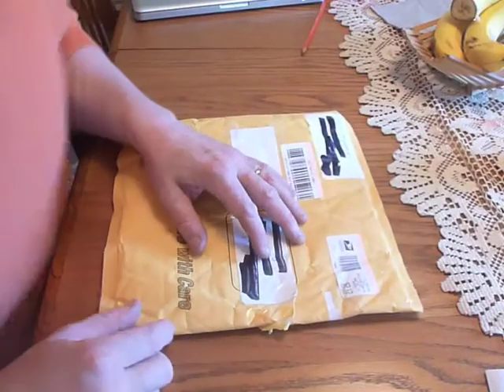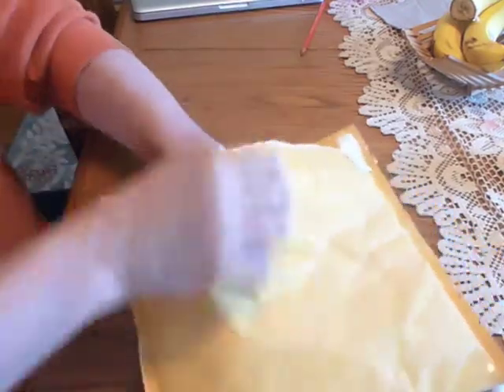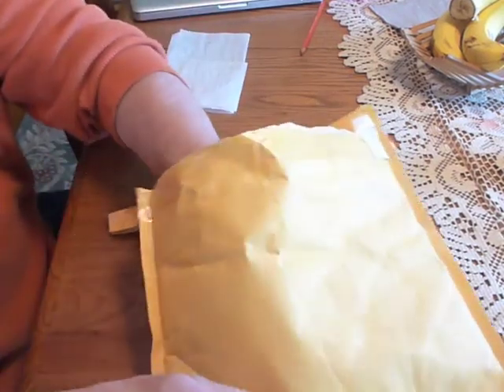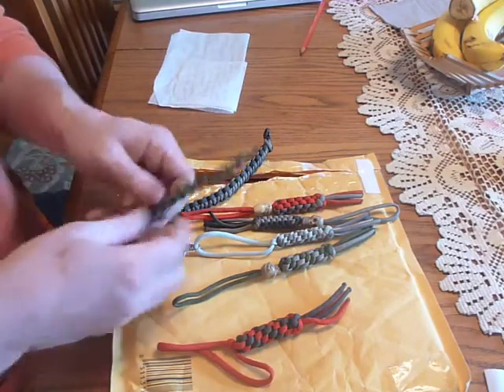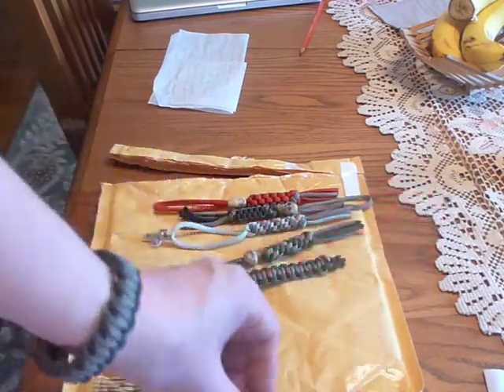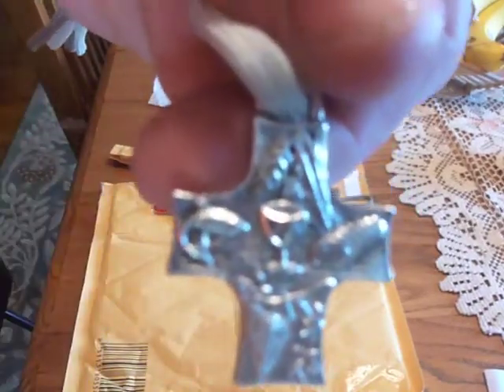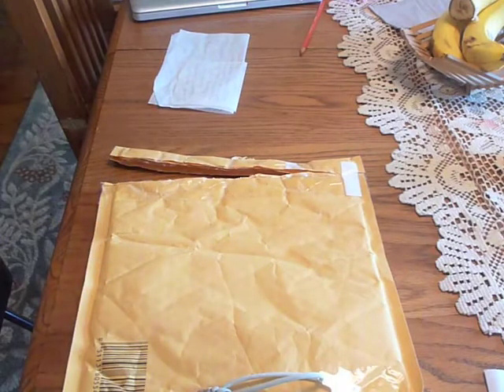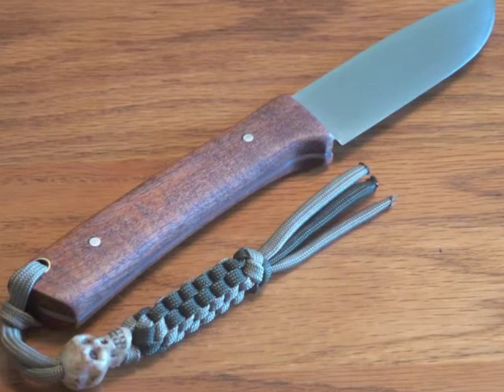Awesome Paracordage!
Unboxing a package from Mota57.  It contains some really cool paracord lanyards in assorted colors and excellent survival bracelets.  He is kindly offering these to SFBA team members.  Thanks, Matt!